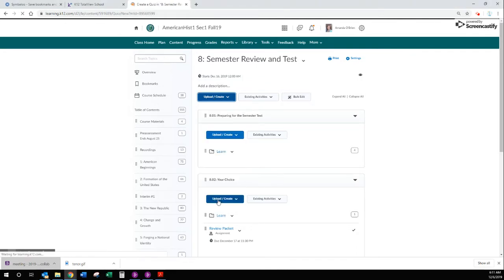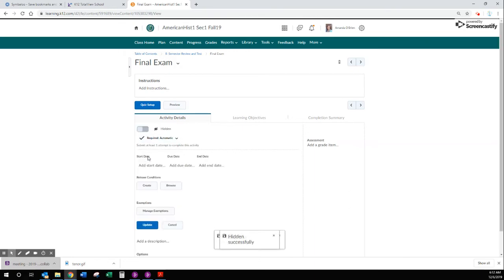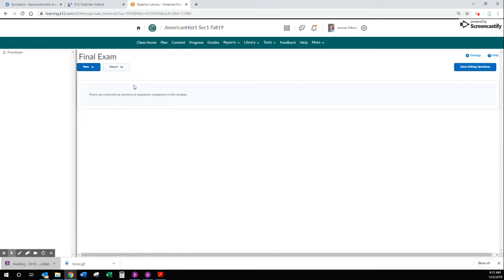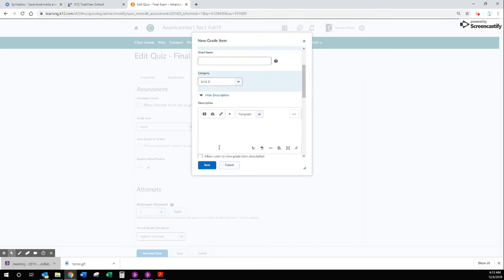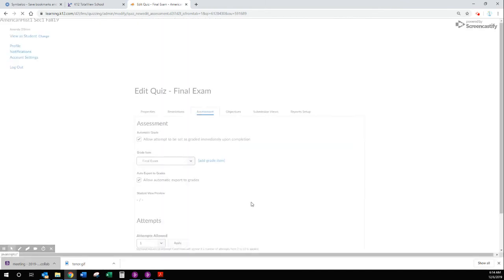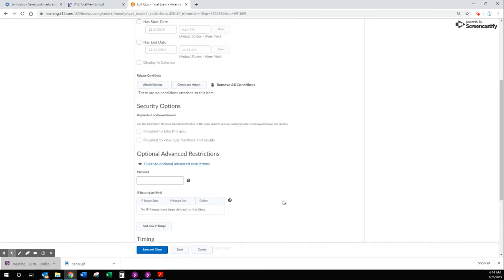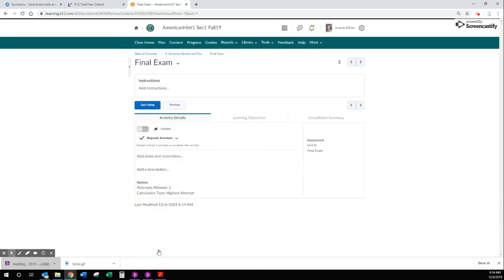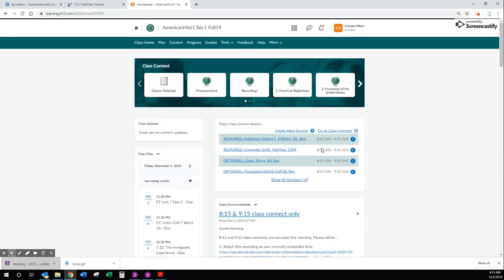Untitled: Dec 6, 2019 6:15 AM